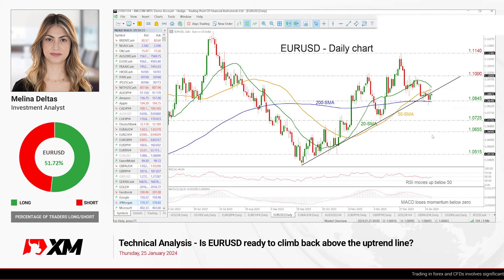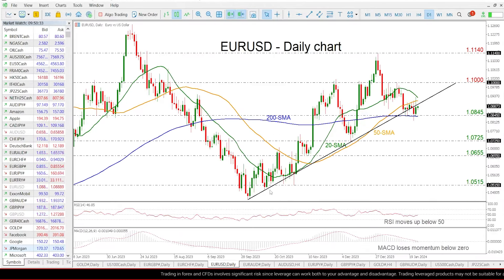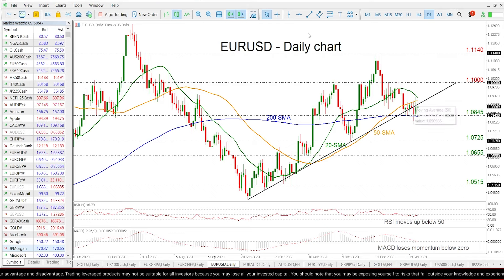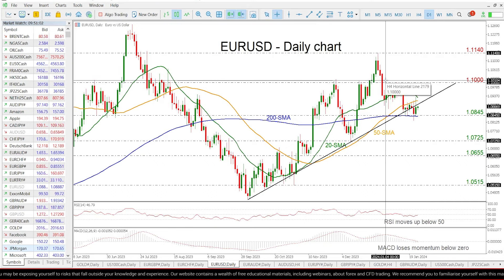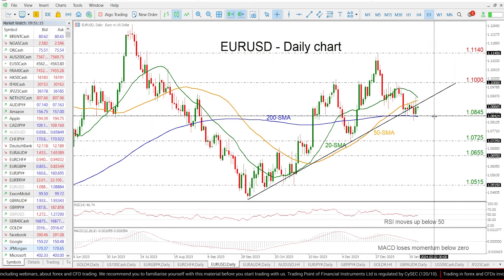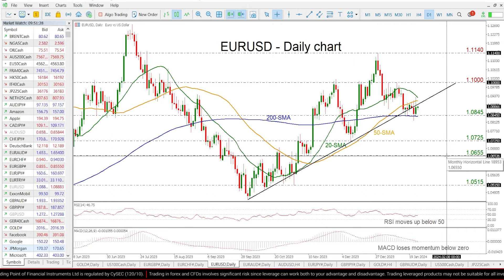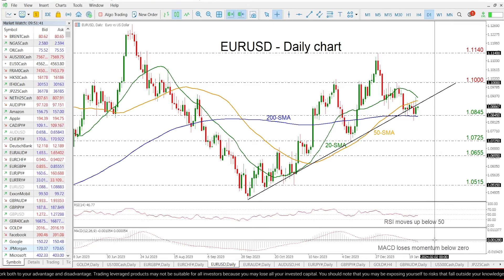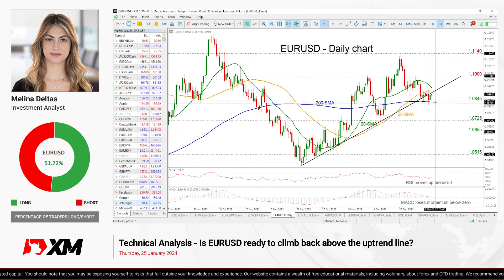Technical Analysis: 25/01/2024 - Is EURUSD ready to climb back above the uptrend line?